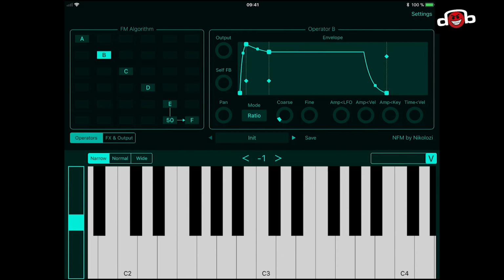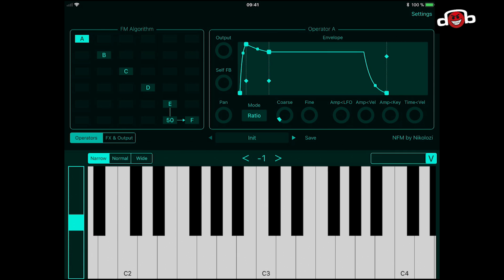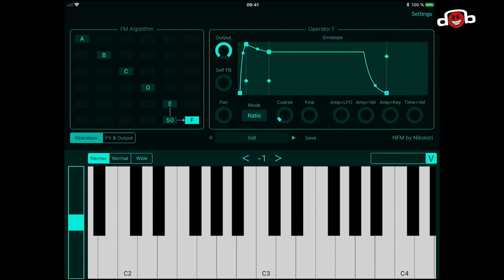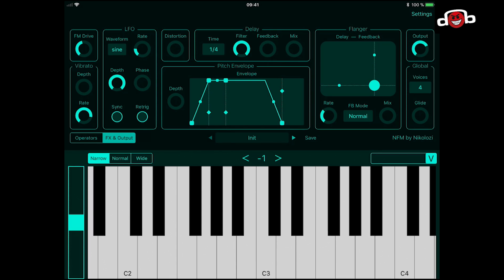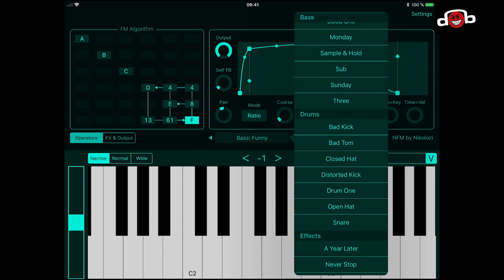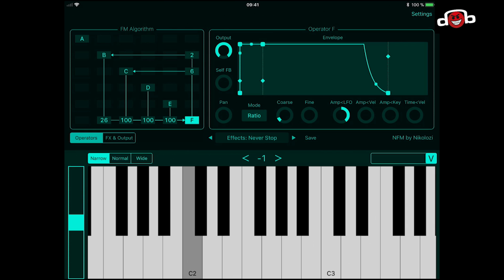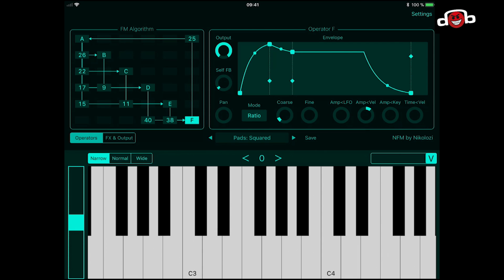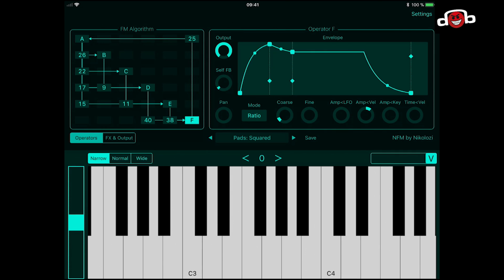NFM Review - FM Synthesizer for iOS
In this app check we have a look at NFM by Nikolozi. A very intuitive AUv3 FM synthesizer for the iOS.  The compoact gui with the fm algorhythm  matrix lets you set up sounds pretty quick while you can go pretty deep with the operator settings and the fx tab, that features an lfo, delay, flanger and much more.